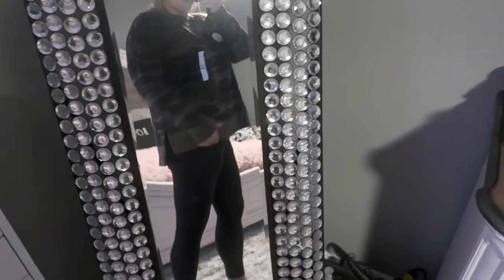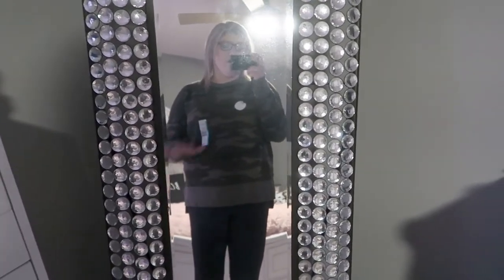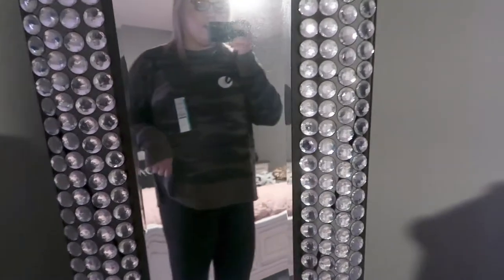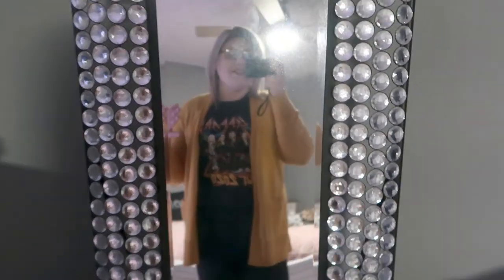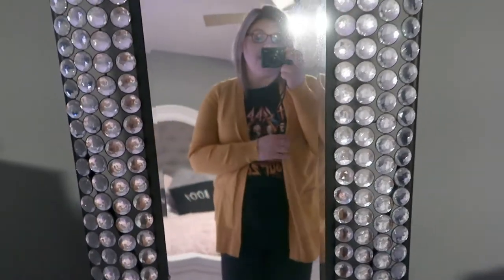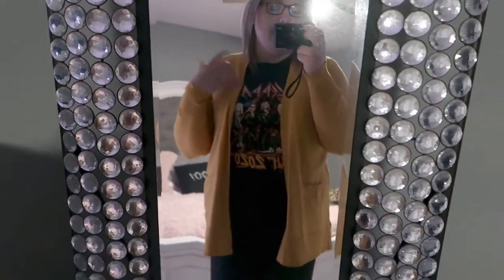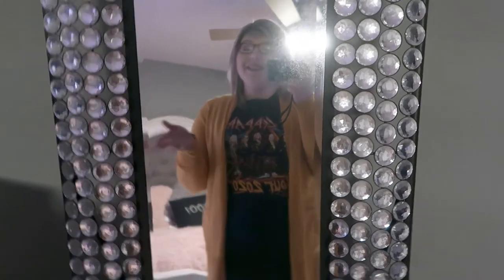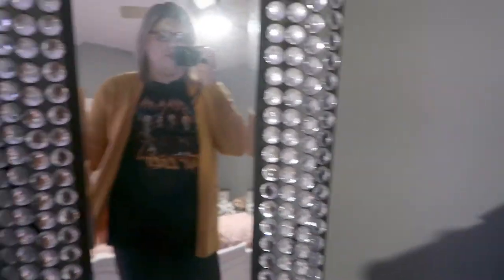WALMART LOUNGEWEAR HAUL | FALL MID SIZE LOUNGEWEAR ON A BUDGET | AFFORDABLE MEDIUM BODY TYPE HAUL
I recently went to Walmart to purchase some new loungewear and was FLOORED by the cute stuff they had. Especially for medium to plus size body types. Walmart has such cute fall loungewear options that are super affordable for any budget! Who doesn't love affordable?!

For reference, I am a medium body type. I wear upper end of "normal" sizes and smaller plus sizes. (ie, XL, XXL, 0X, 1X)

XoXo,
Bales

WALMART LOUNGEWEAR HAUL | FALL PLUS SIZE LOUNGEWEAR ON A BUDGET | AFFORDABLE MEDIUM BODY TYPE HAUL